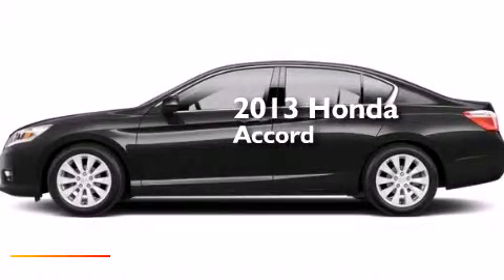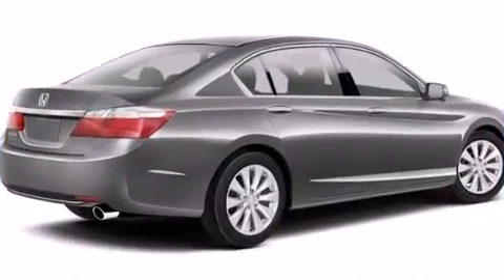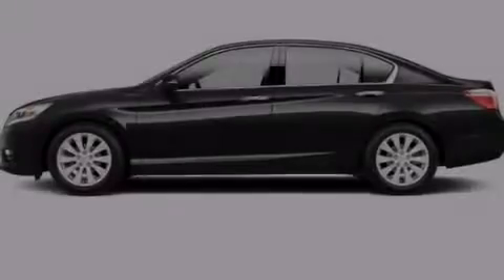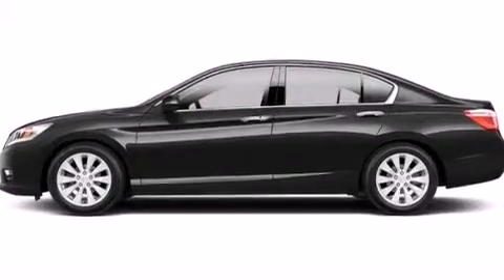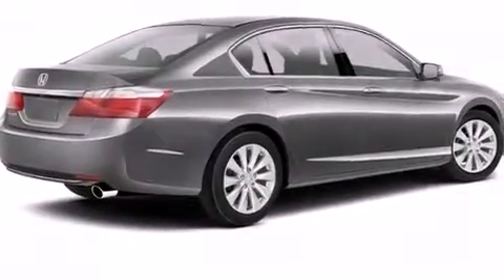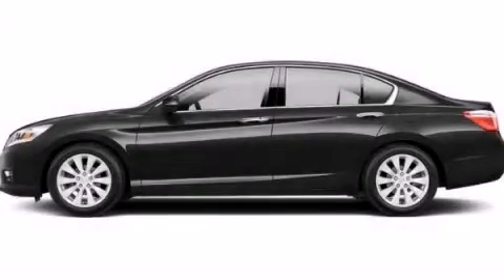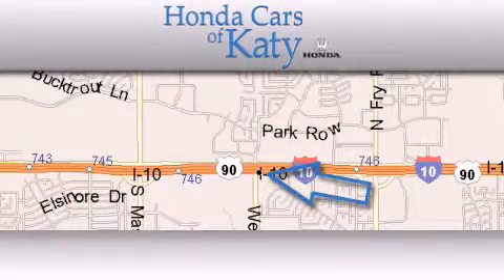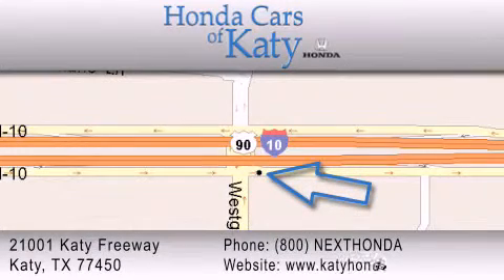2013 Honda Accord Sdn Houston TX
Year : 2013
 Make : Honda
 Model : Accord Sdn
 Engine : 2.4L DOHC MPFI 16-valve i-VTEC I4 engine

 Exterior : Black

 Interior : White

 2013 Honda Accord Sdn Katy TX